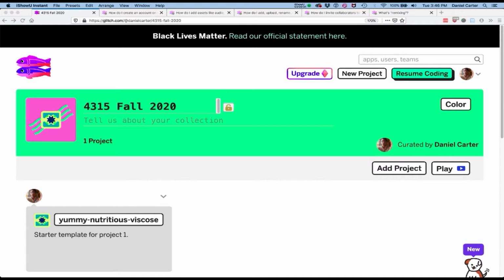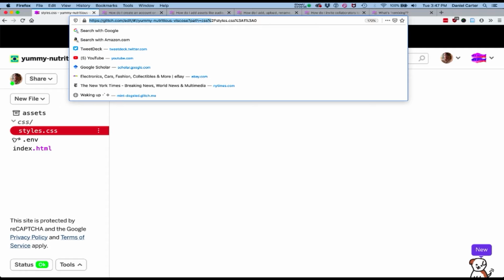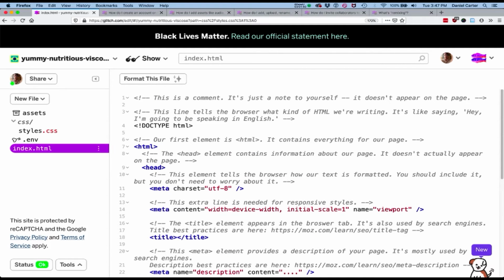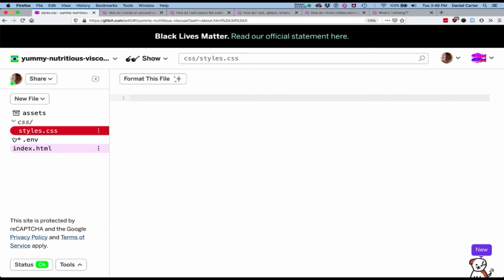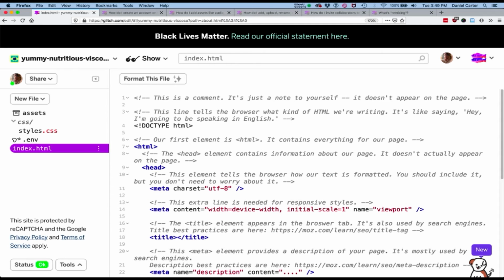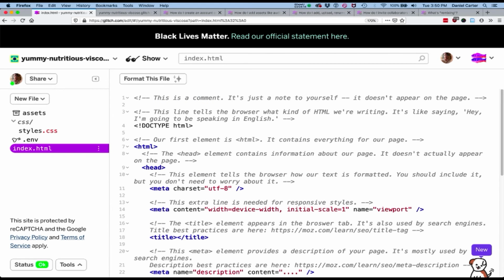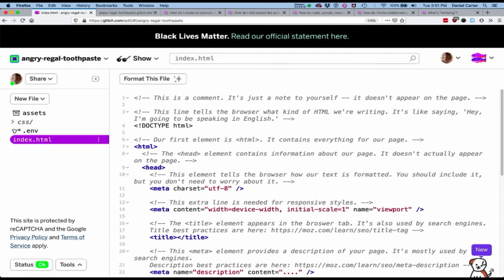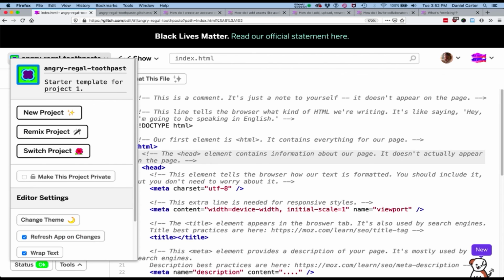Introduction to Glitch